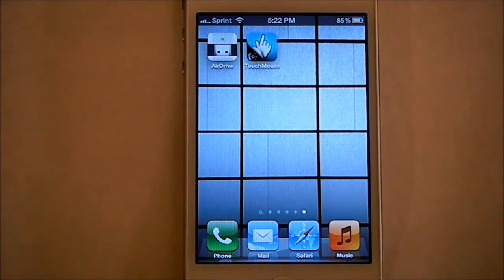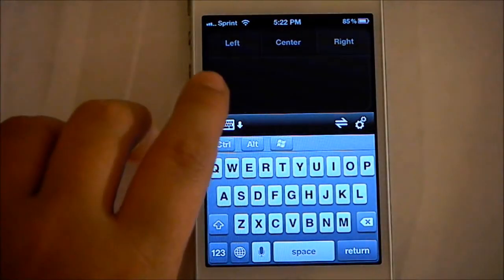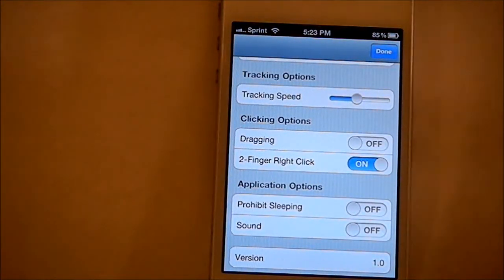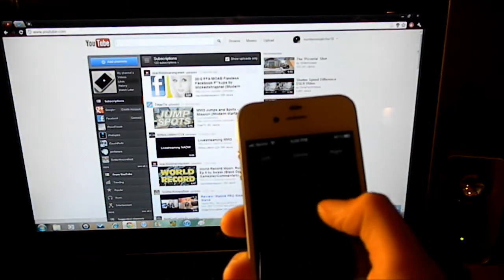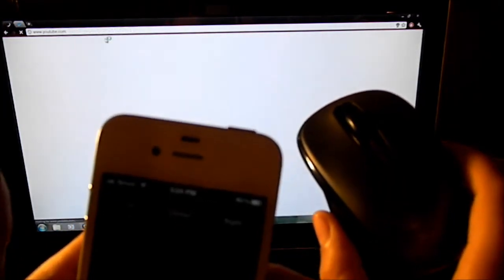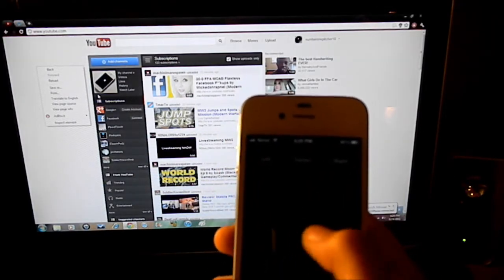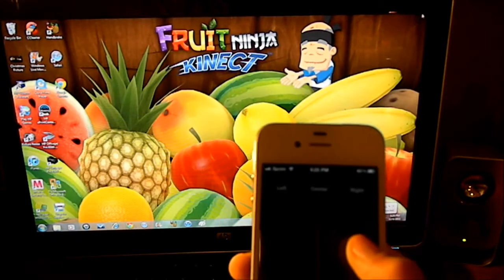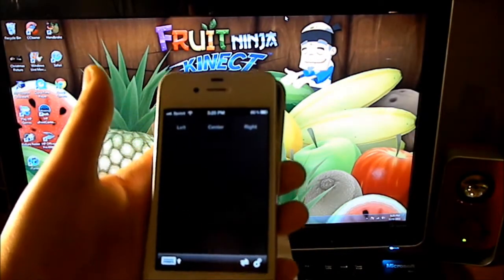How to Use Your iPhone or iPod Touch As A Mouse For PC or Mac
Hey guys whats up its Mike Your Favorite Italian here, and today i will be showing you how to use or iPhone or iPod Touch as a mouse for your PC or Mac.